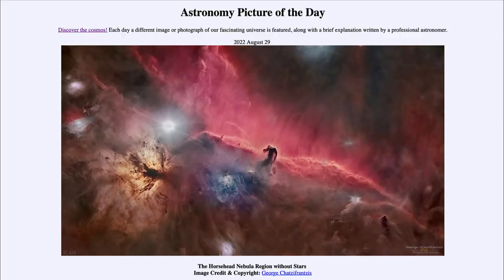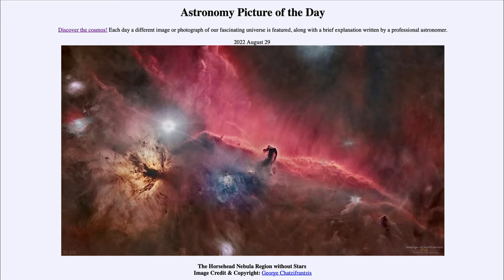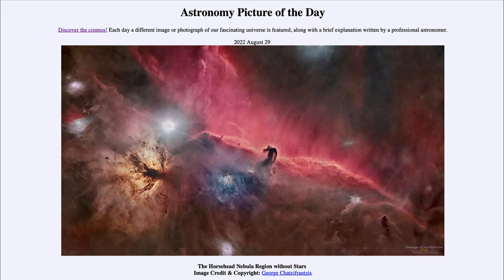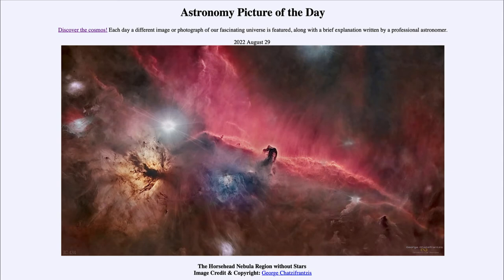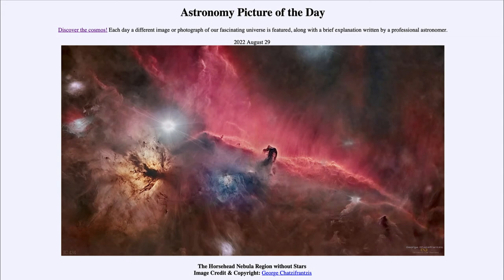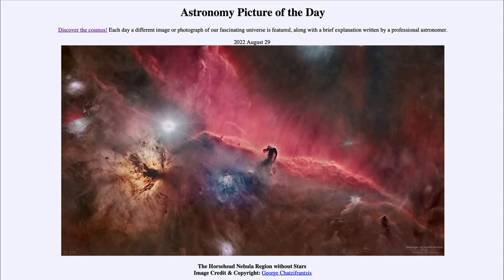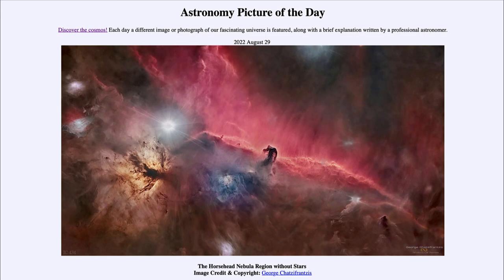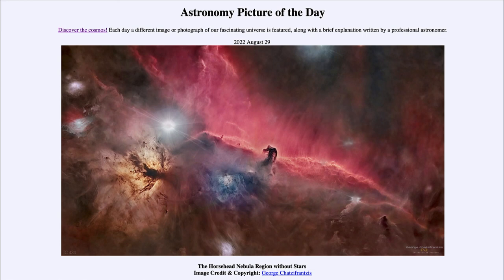2022 August 29 - The Horsehead Nebula Region without Stars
In today's image, we see part of the Orion star forming region. In this case, we are looking near the belt of Orion and see one of the stars of the belt as well as the Horsehead Nebula. The remaining stars have been digitally removed from the image.